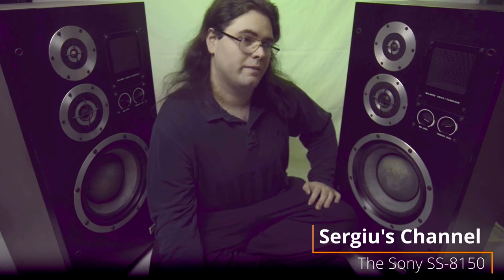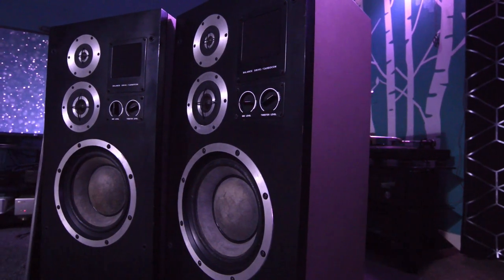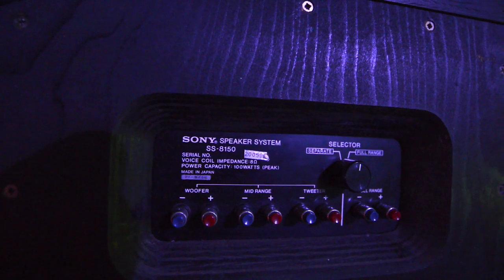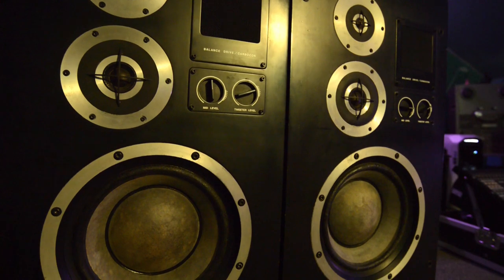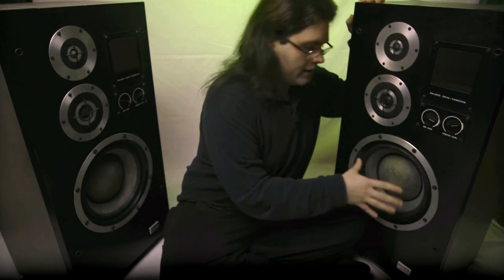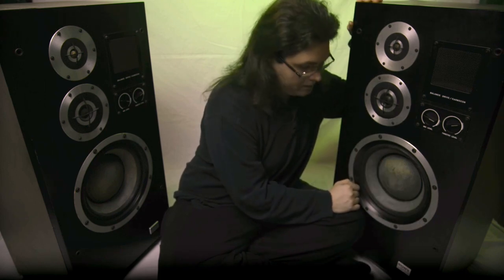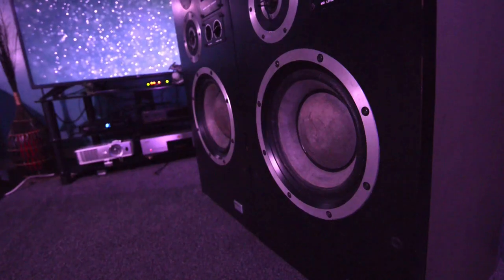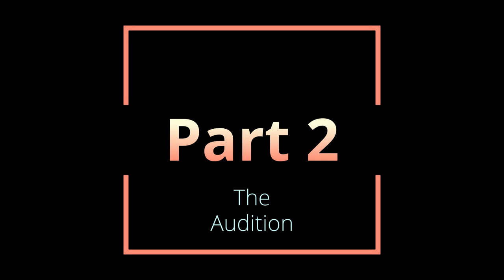The Sony SS-8150 vintage loudspeakers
Here are my favourite speakers so far! I've had them for about two years if I recall correctly, and I thought it'd be nice to introduce them :D I hope I can find more of these things!